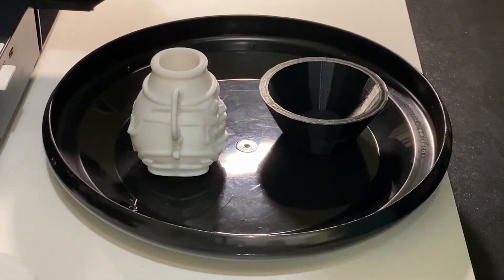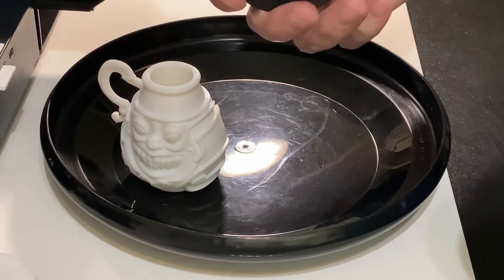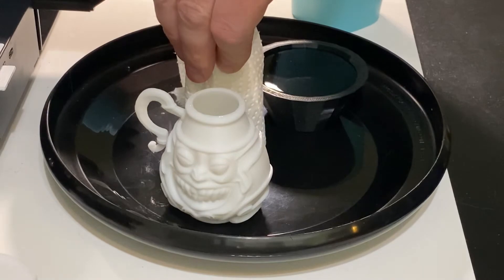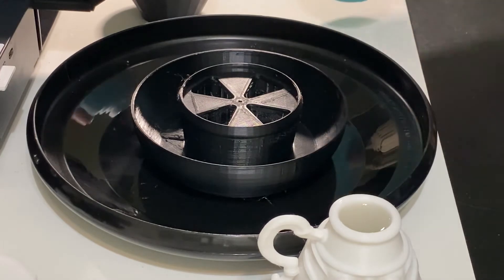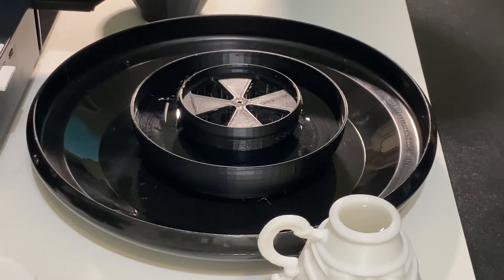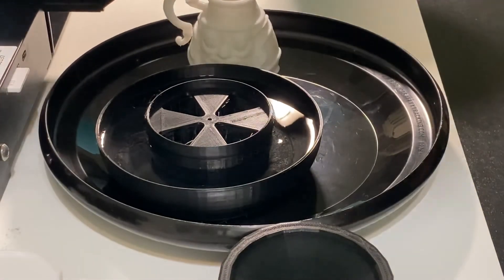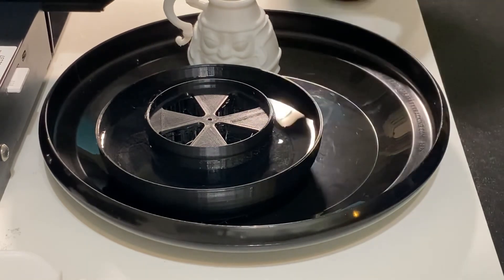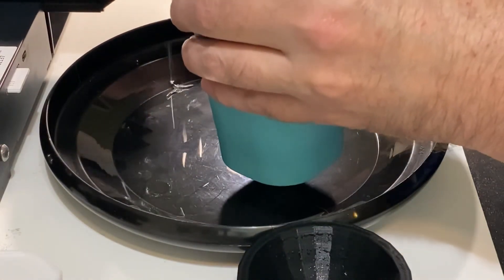Can 3d printed parts hold water?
I printed the parts on my Creality 3D printer. The white cup is printed in PLA and the black bowel is printed in PETG.

My settings for PETG are 235 / 90.

My settings for PLA are 200 / 60.